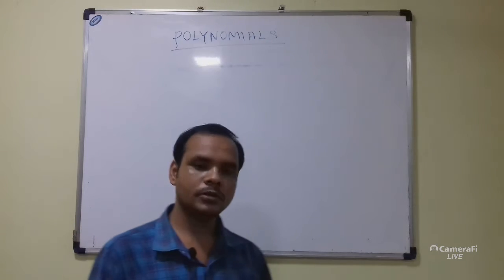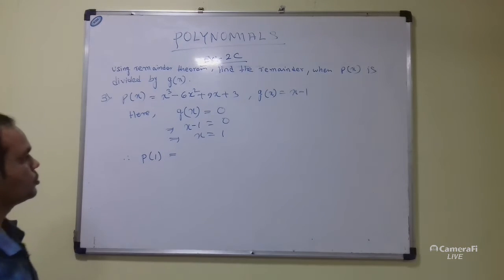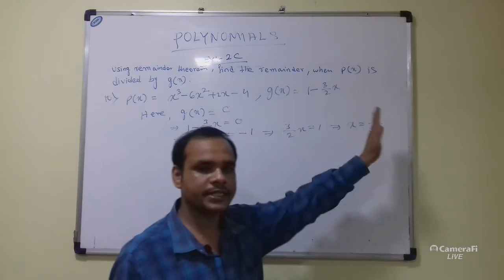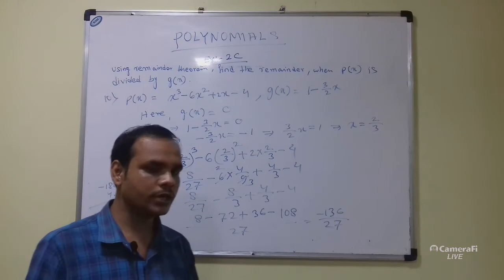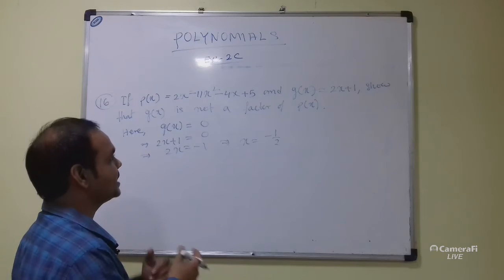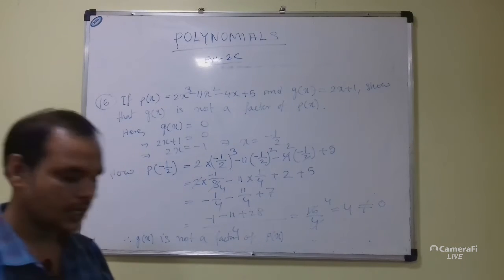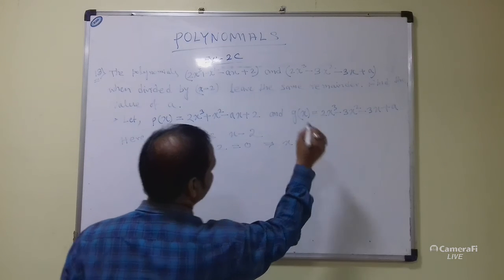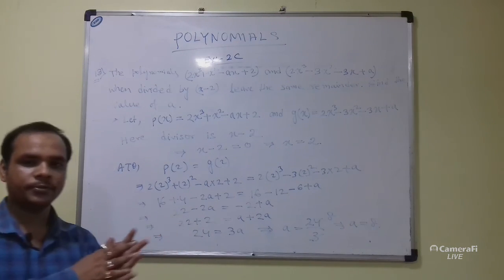Class IX (Polynomials) PART 2 by Joydeb Sir